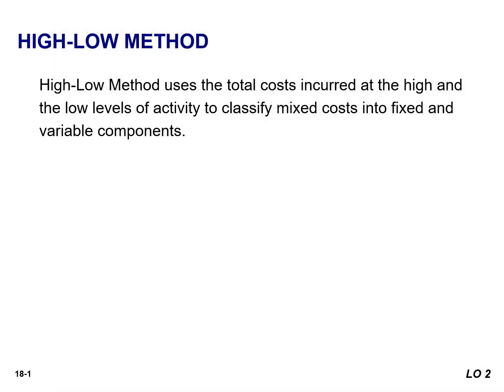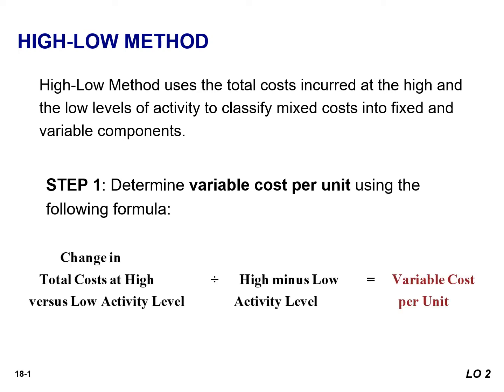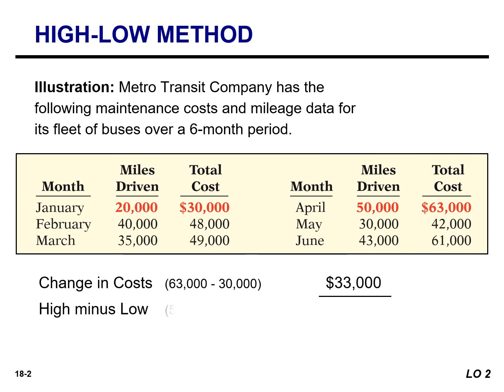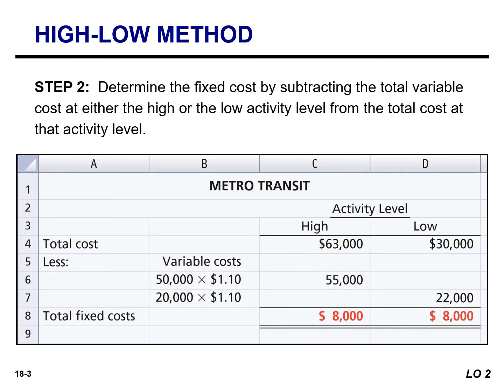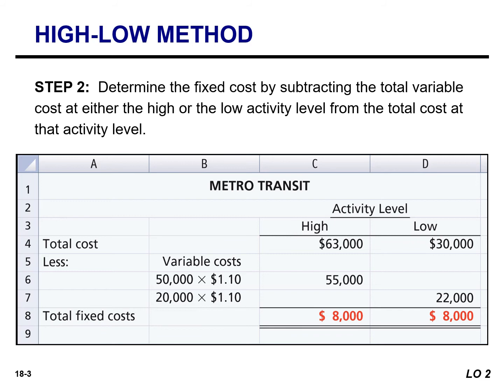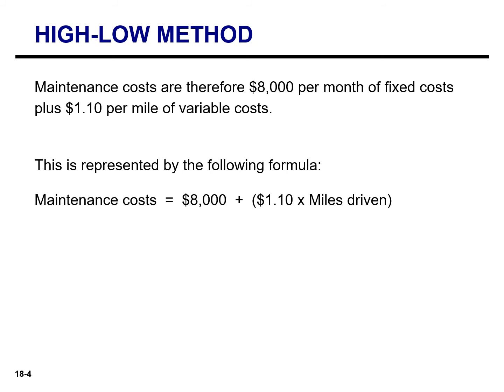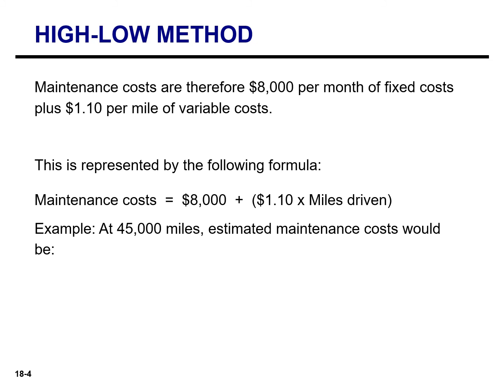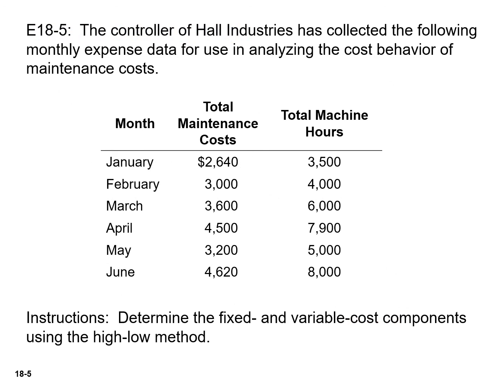High Low Method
Determine the variable costs per unit by dividing the change in total costs at the highest and lowest levels of activity by the difference in activity at those levels. Then, determine fixed costs by subtracting total variable costs from the amount of total costs at either the highest or lowest level of activity.